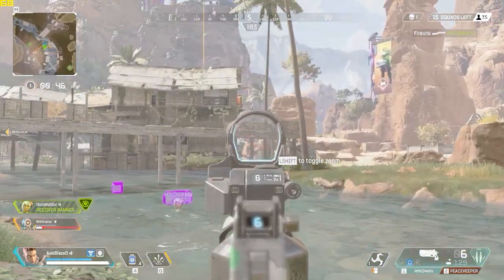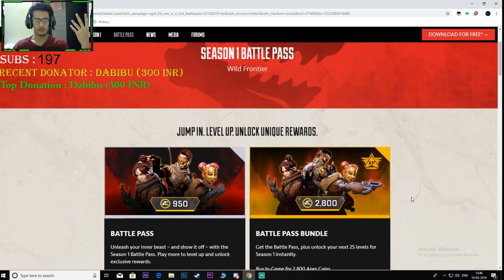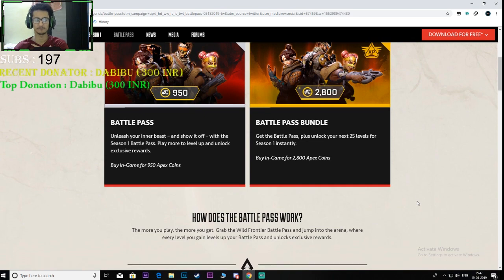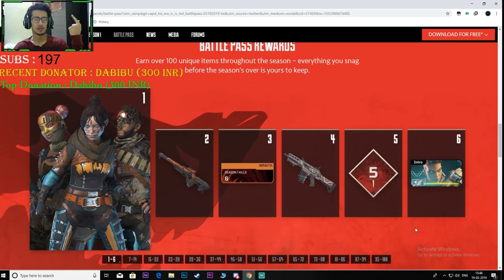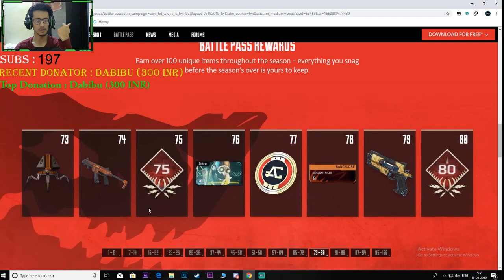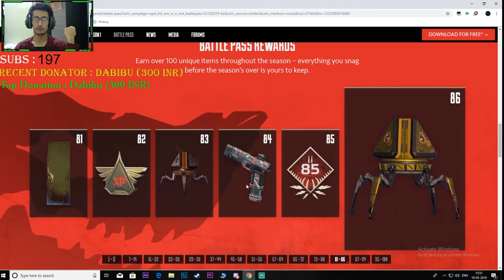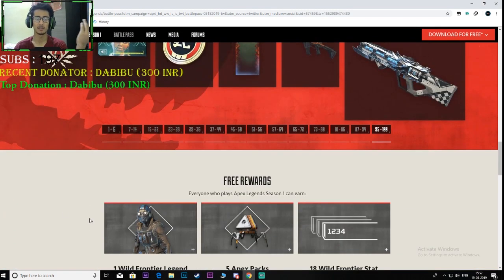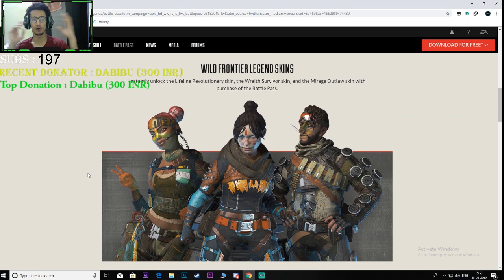APEX LEGENDS BATTLE PASS IS IT EVEN GOOD??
The Season 1 Battle Pass is here and will be released tonight 10:30 pm ist.
Just an overview of the BattlePass from the tweet by Apex Legends.